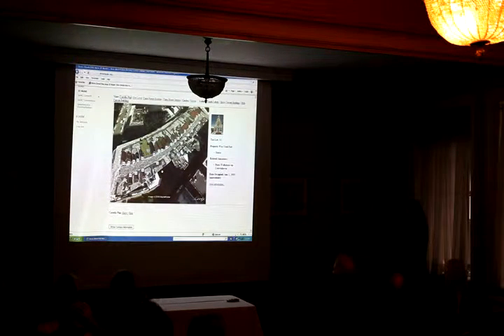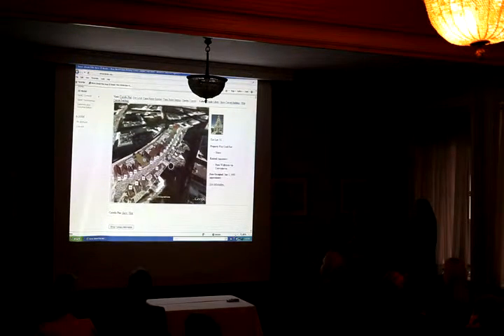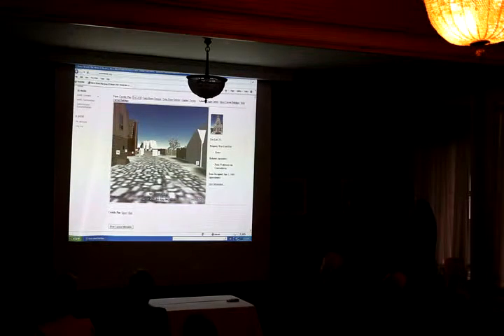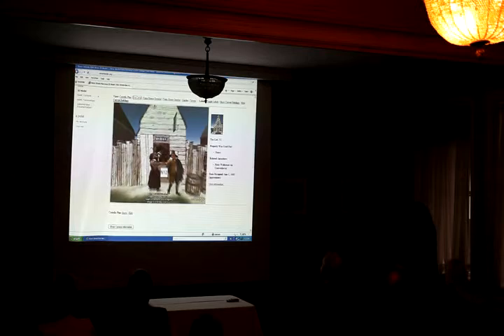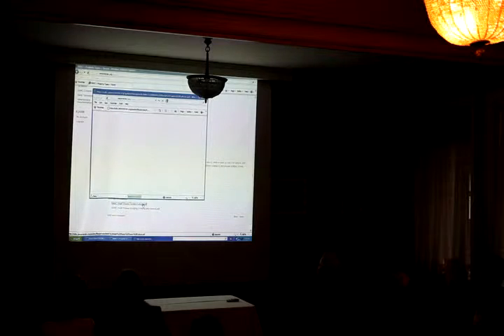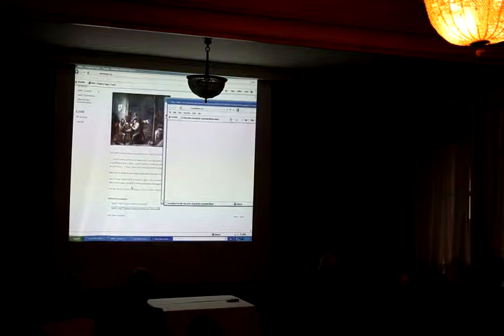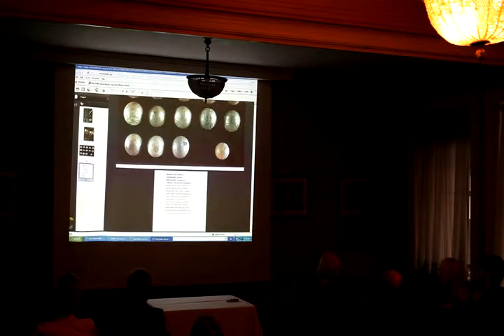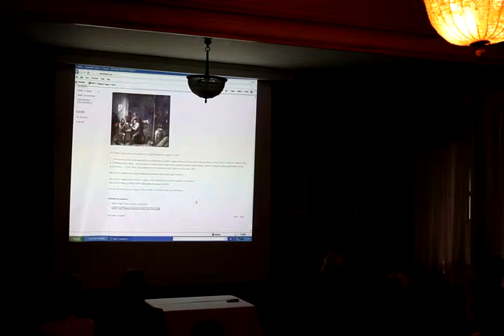DTA_2009-08-06_Chapter12-MVI_5568.mpg